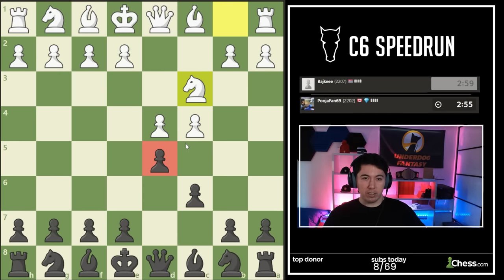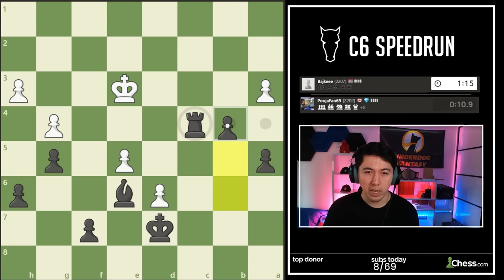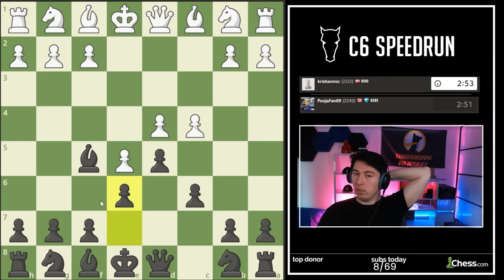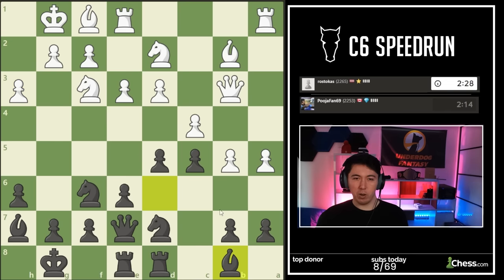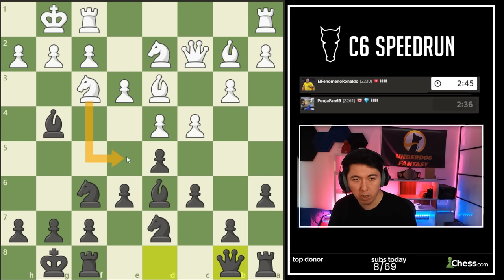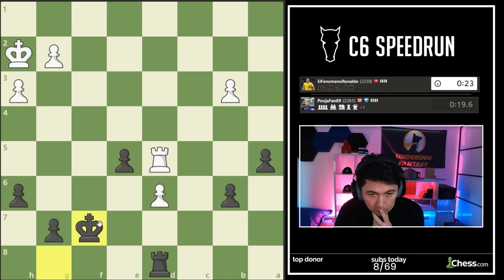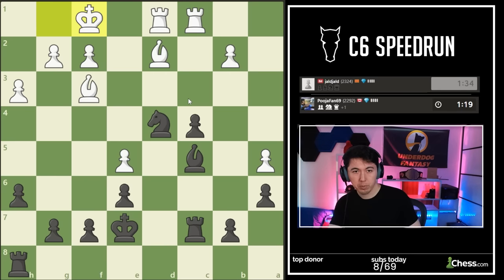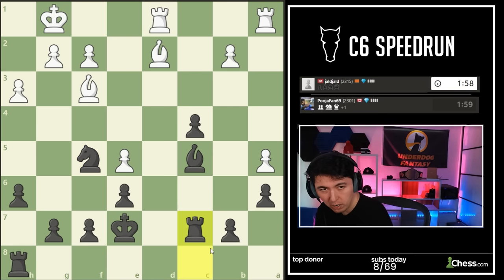Play the Caro-Kann Against EVERYTHING | 2200-2300